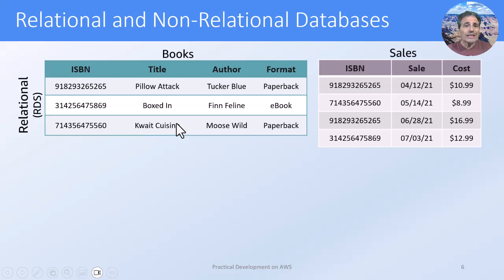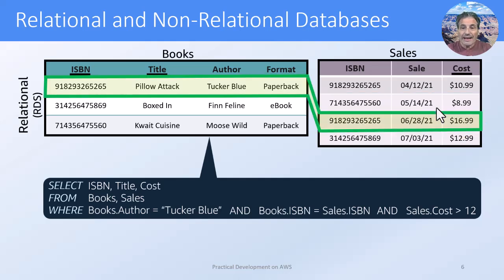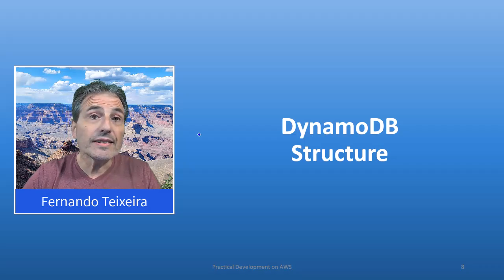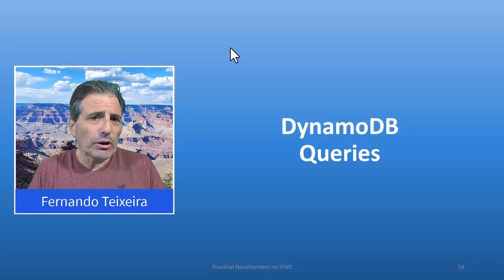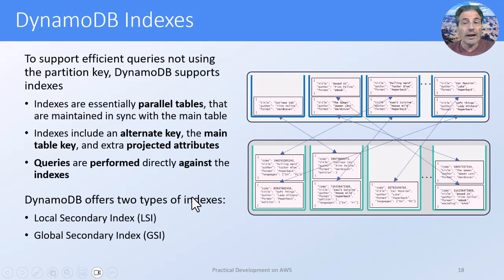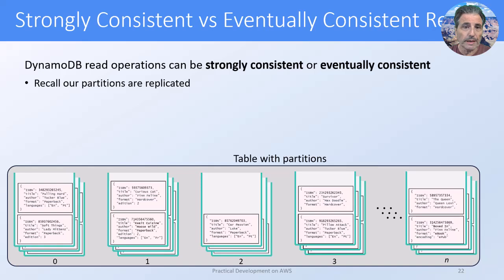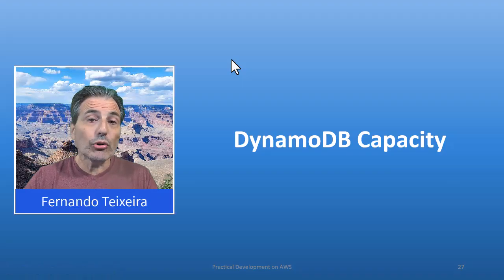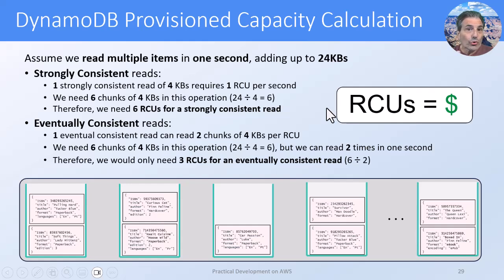Understanding Amazon DynamoDB Basic Concepts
This an introduction to Amazon DynamoDB, covering all the basic concepts such as the different operations, partitions, indexes, capacity, and how it compares to a relational database.

This is a companion to my _Practical DynamoDB with Python_ video where we apply these concepts with hands on code demonstrations.

*Chapters* :
0:00 Introduction
0:48 Relational and non-relational databases
5:43 DynamoDB table structure and partitions
7:47 DynamoDB queries
9:22 DynamoDB indexes
12:13 Strongly consistent and eventually consistent reads
14:41 DynamoDB capacity

For more information on DynamoDB:
- Amazon DynamoDB Developer Guide

And don't forget to check out the AWS Cloud Institute ), where I regularly teach along with a great group with instructors.